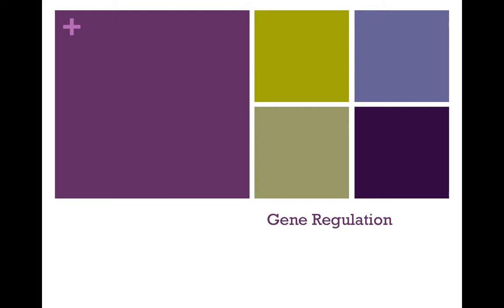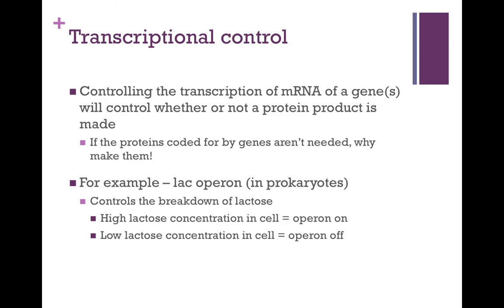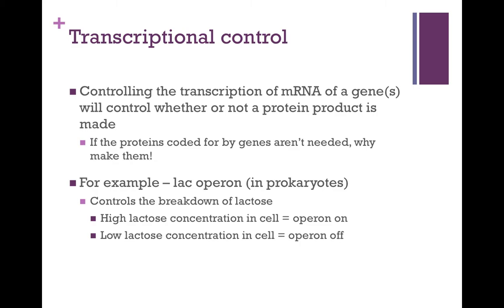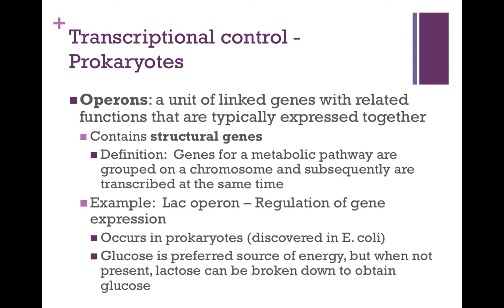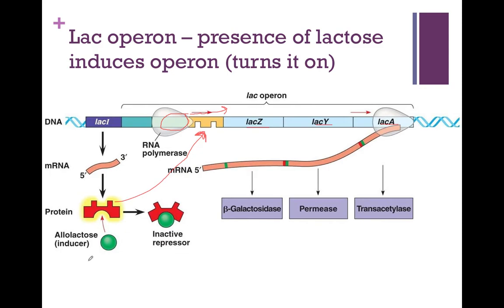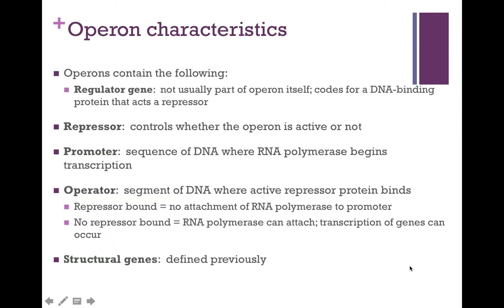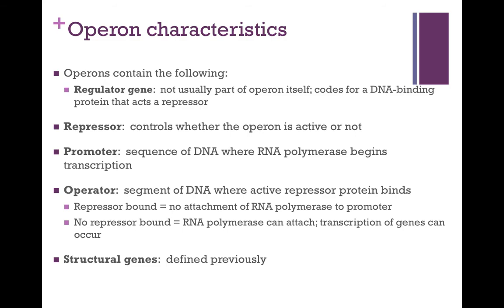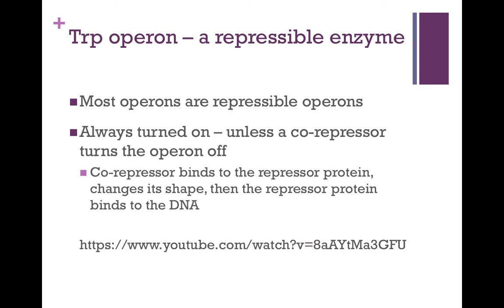Prokaryotic Gene Regulation - Operons